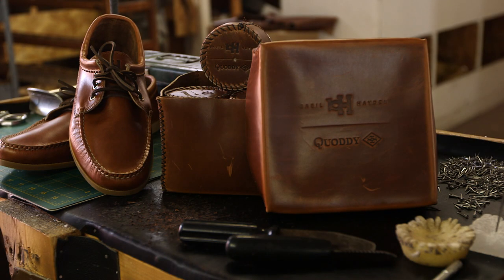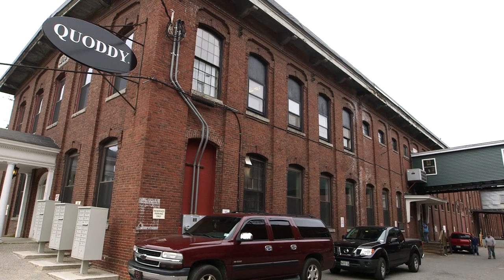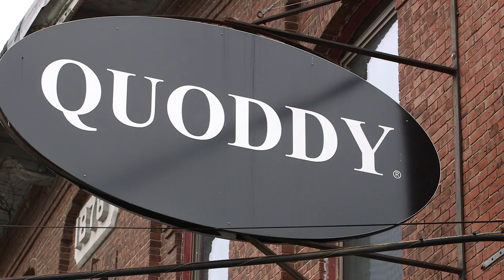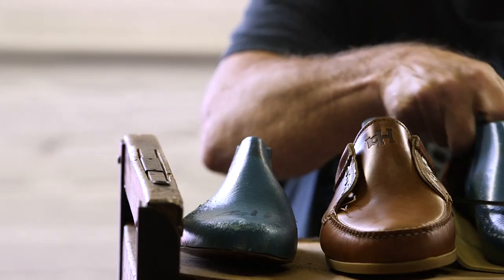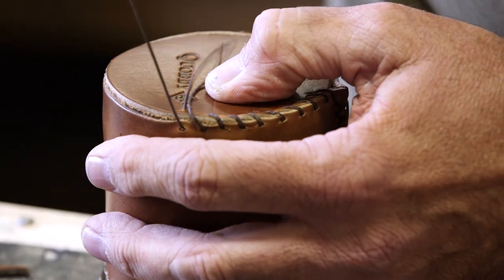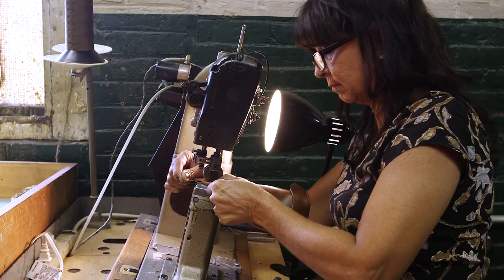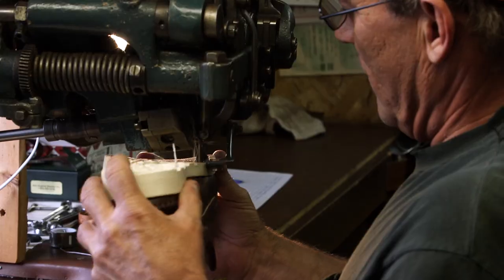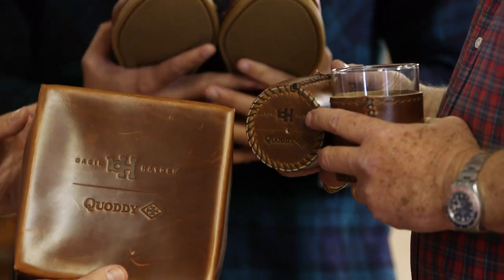Basil Haydens- Quoddy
Beam Global sent millsfilms North to Portland, Maine to film at Quoddy. Quoddy a maker of fine hand made leather shoes. Quoddy partnered with Basil Hadden to make some official drinking shoes. Cool shoot and I had some amazing seafood while in Portland.
Filmed on location  09/22/2015